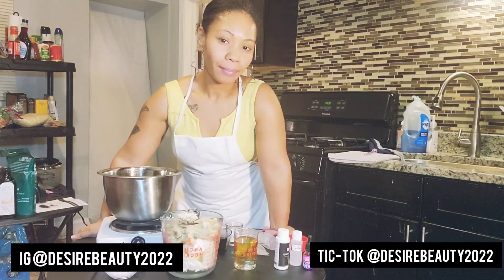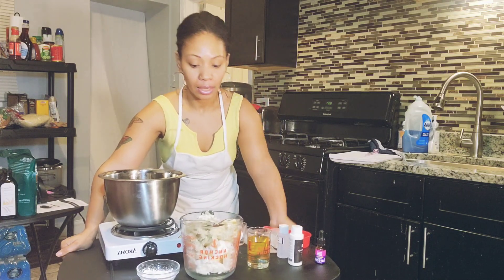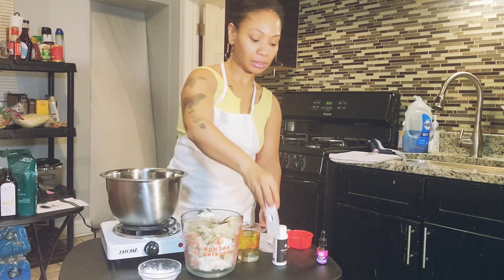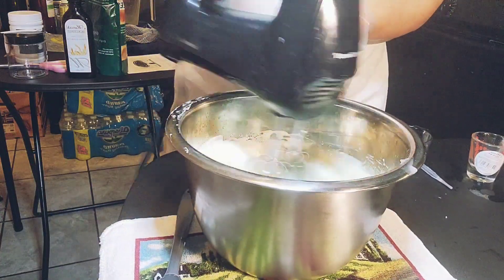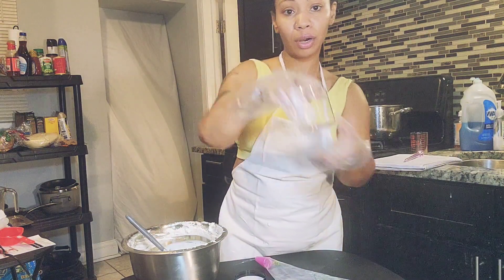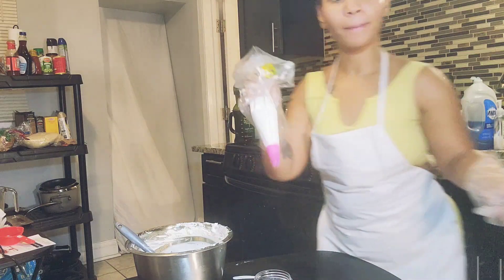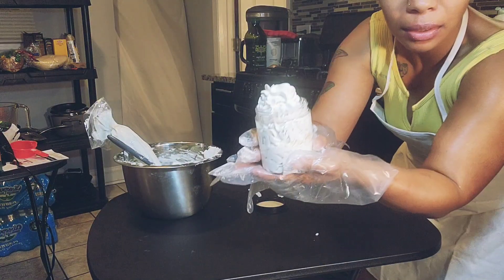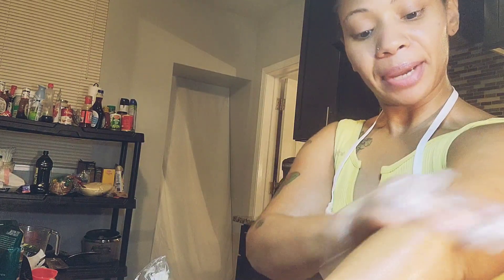diy How I make Baby Powder Whipped Body Butter for eczema and dry skin for my small business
How I make baby powder whipped body body that have great benefits for eczema and dry skin.

Ingredients:
Mango butter, Shea butter , Jojoba Oil , Coconut Butter , Avocado Oil, Grapeseed Oil,
Phenonip ,Lavender Essential Oil , Baby Powder Fragrance, Wheat Germ Oil

Tic-tok: @desirebeauty2022 @destinyfits @money100